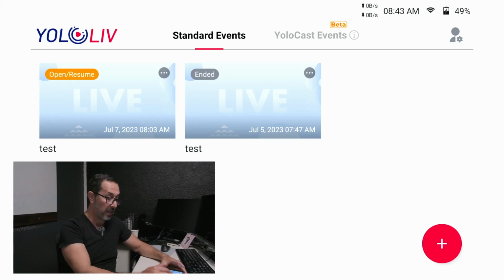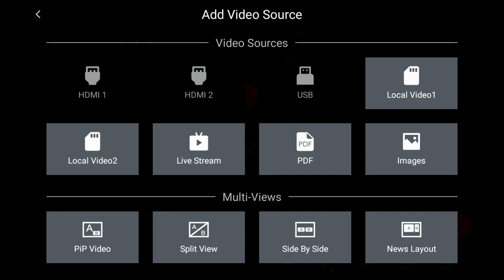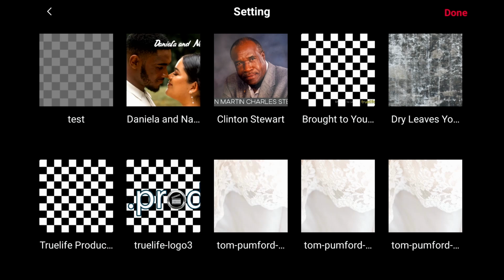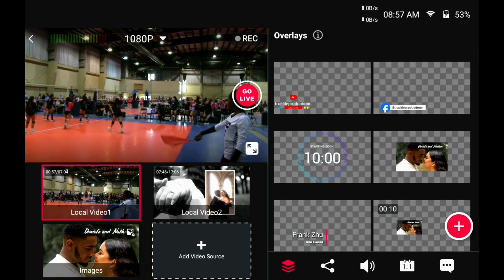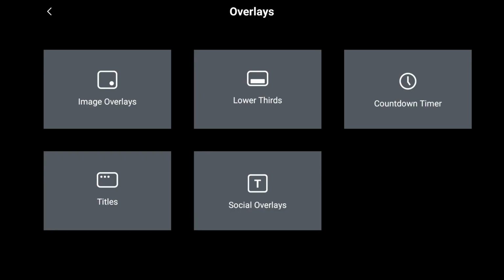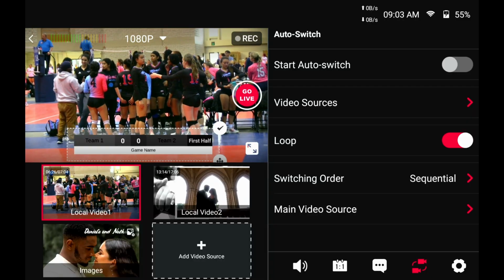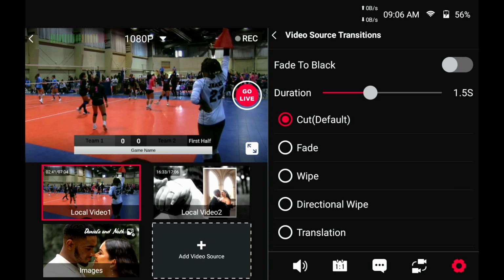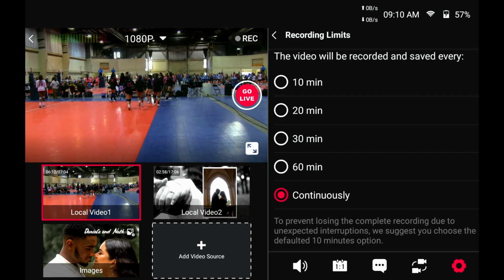Yolobox OG V5 Overview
This is an overview of the YOLOBOX OG (Original) with version 5 update.